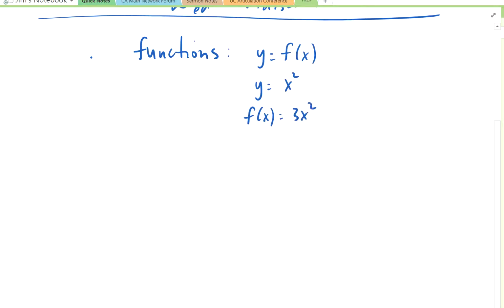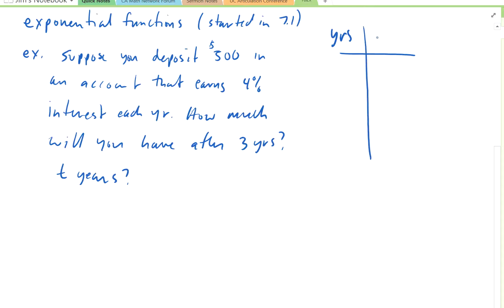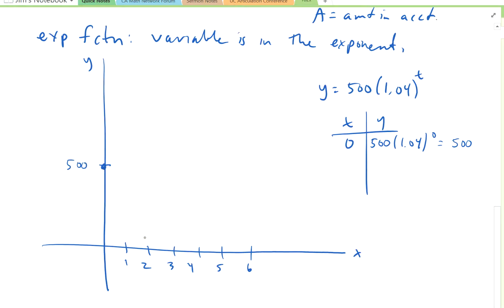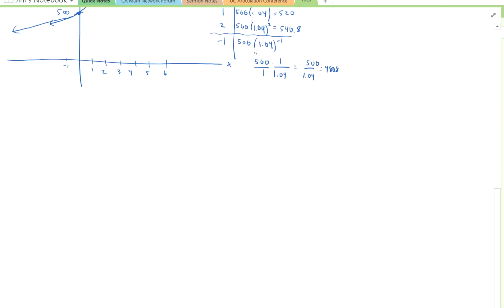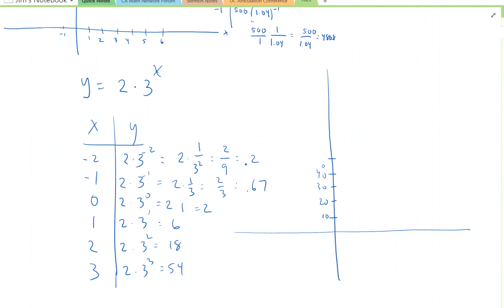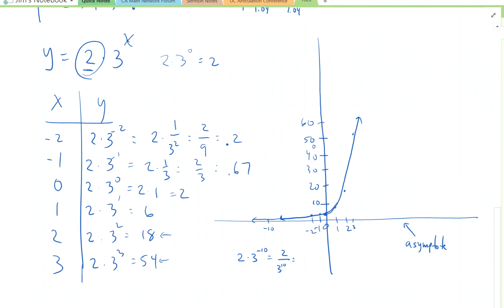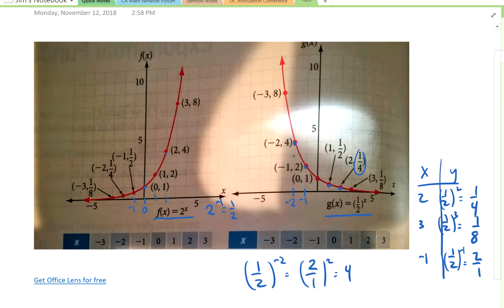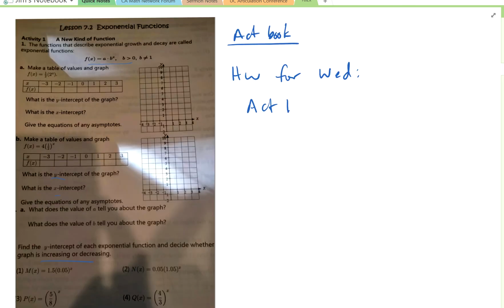7.2 102X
Math 102X Section 7.2
Shasta College Mathematics
Jim Bigelow